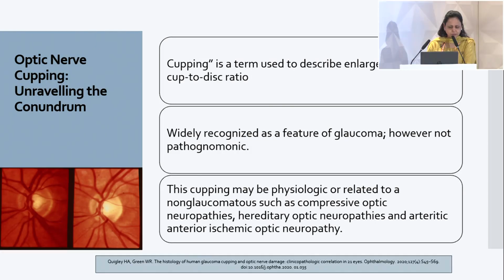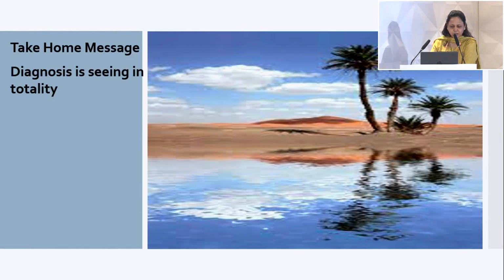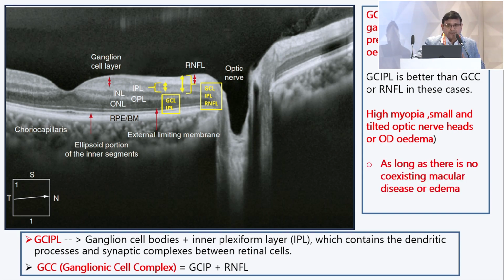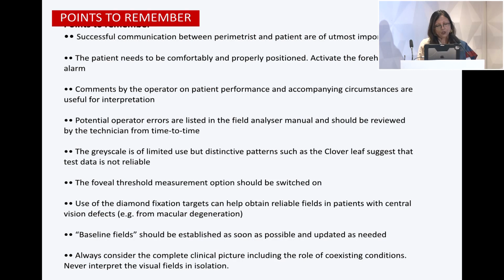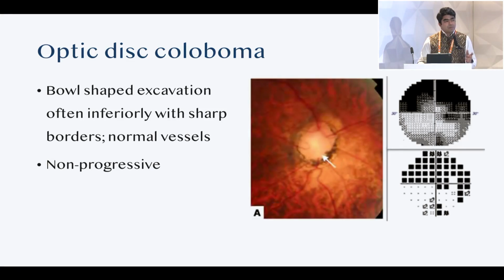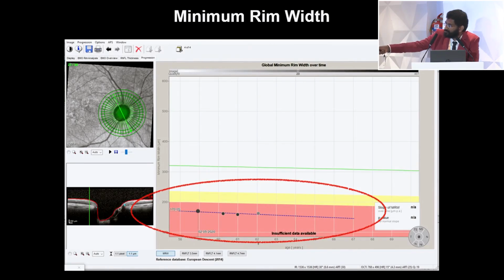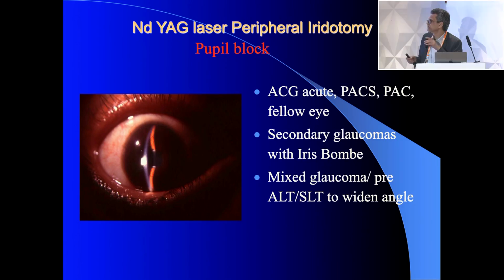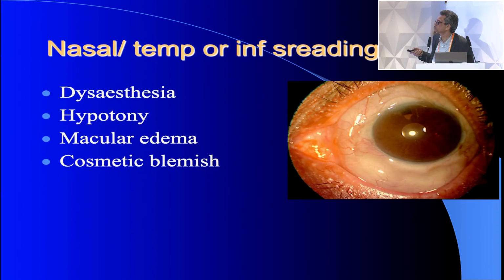AIOS2025-IC95-Identifying Glaucoma Masqueraders : Multi-Subspecialty Insights